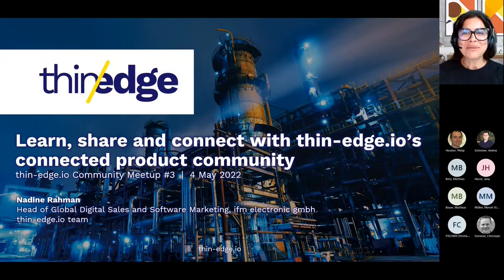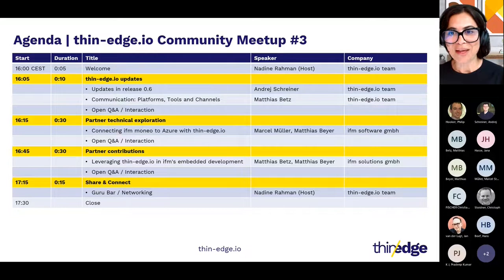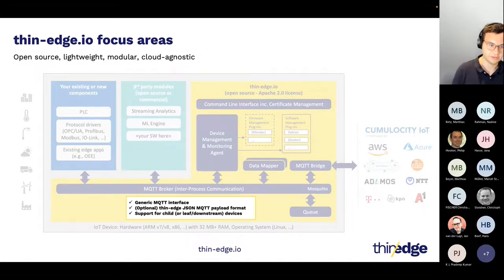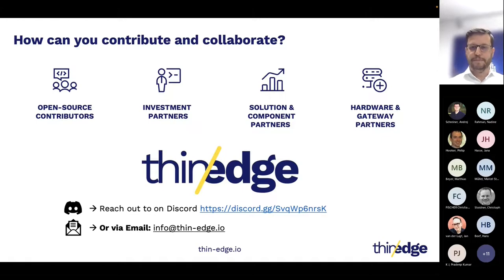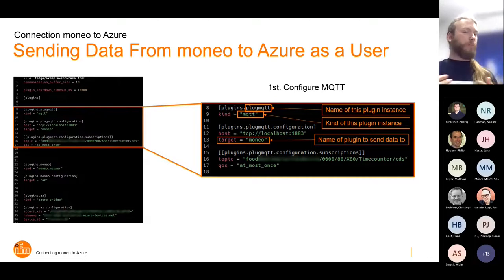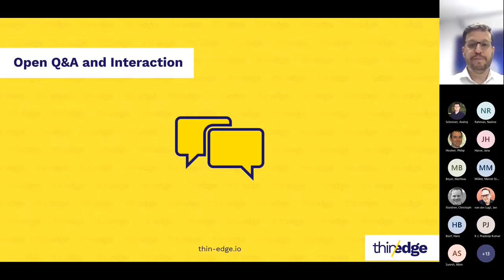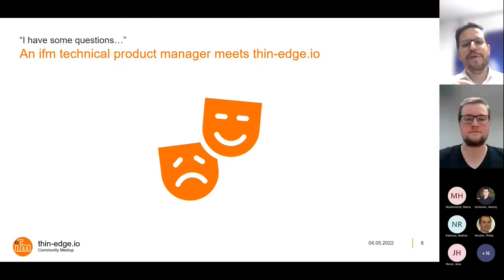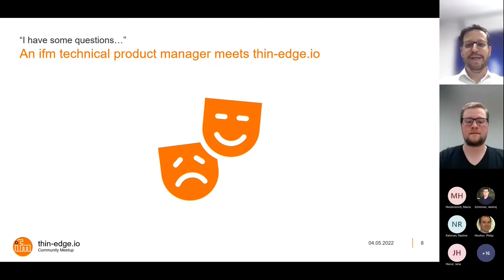thin-edge.io Community Meetup #3 (Full)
thin-edge.io is changing the way that embedded software engineers and software developers are thinking about the creation of connected products. We have evolved our approach from the previous thin-edge.io Community Meetups to make it even more interactive and focused on the topics that matter to you.

CONTENTS
00:00 - Welcome
04:40 - Updates in release 0.6
19:28 - Connecting ifm moneo to Azure with thin-edge.io
38:34 - Leveraging thin-edge.io in ifm's embedded development
1:03:57 - Guru Bar / Networking
1:05:24 - Close